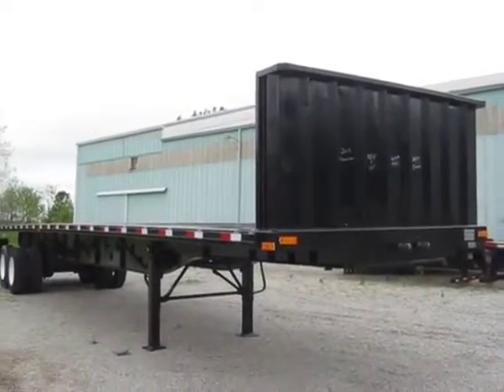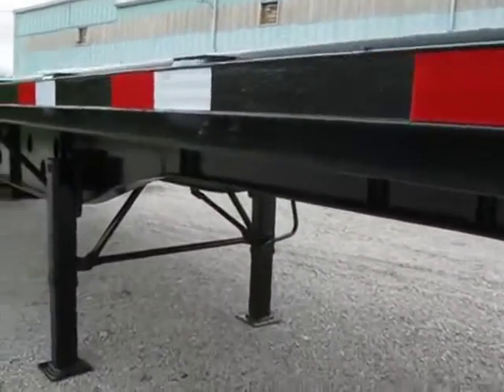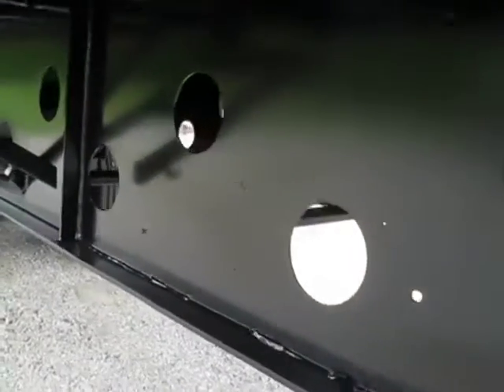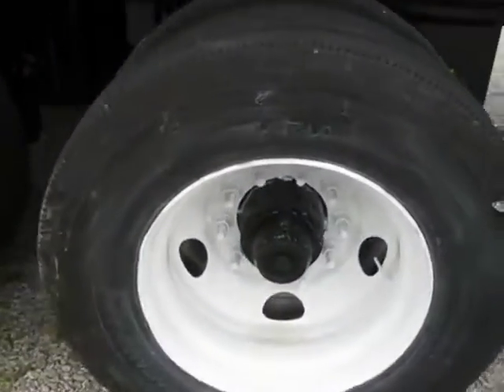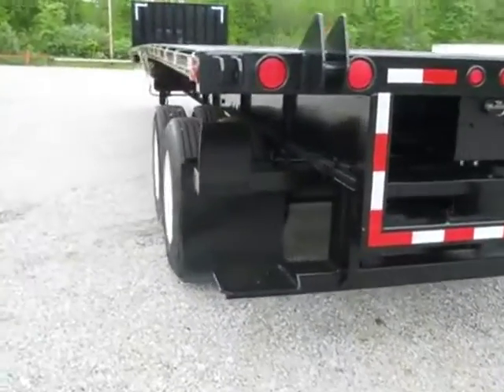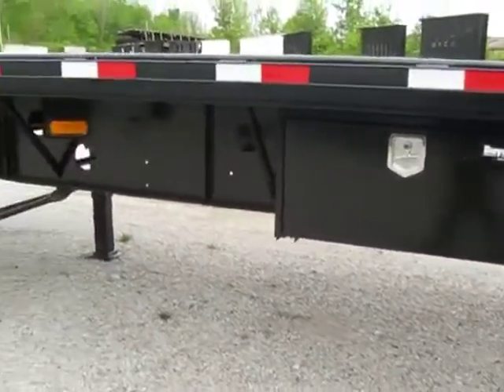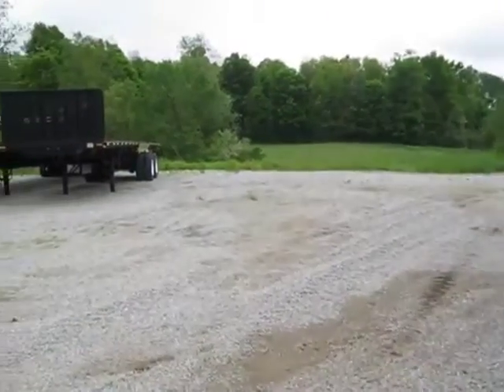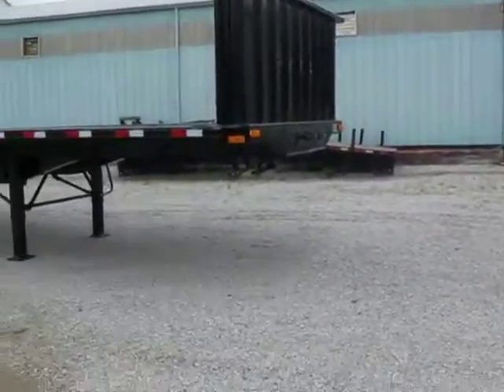2012 TRANSCRAFT 48' X 102" FLATBED MOFFETT PRINCETON PIGGYBACK FOR For Sale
Title: 2012 TRANSCRAFT 48' X 102" FLATBED MOFFETT PRINCETON PIGGYBACK FOR For Sale